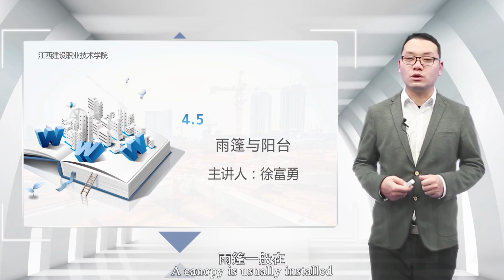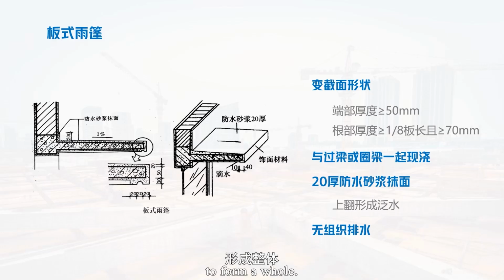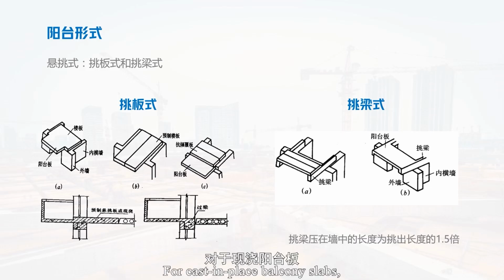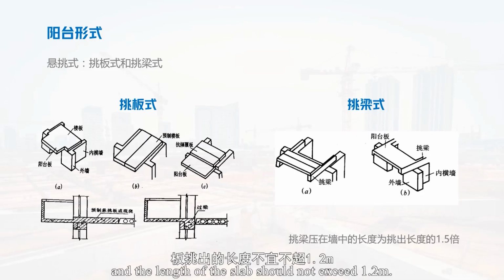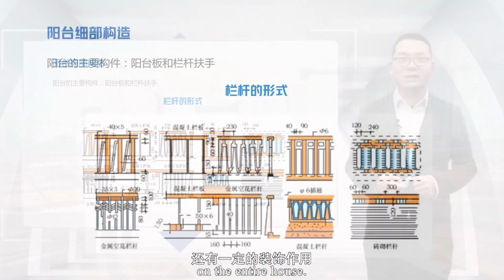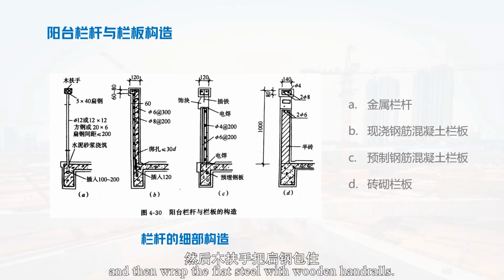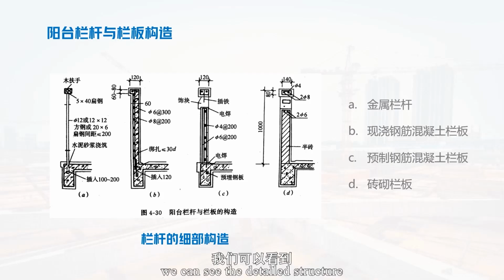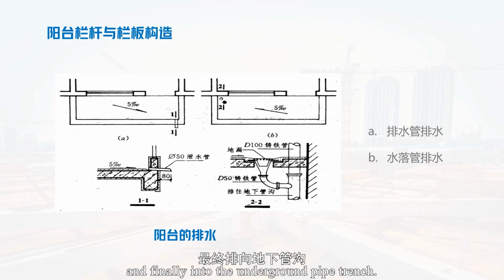4 5Canopy and balcony